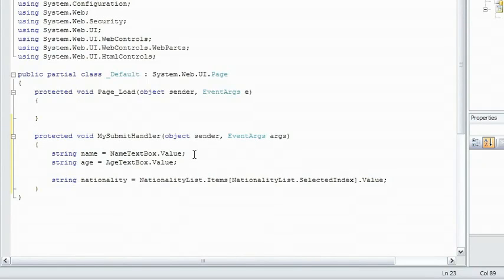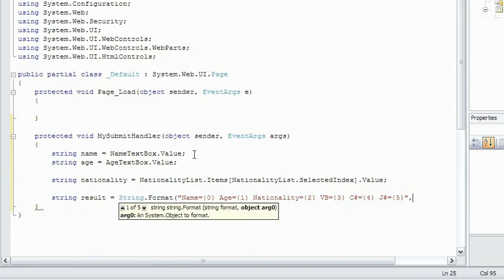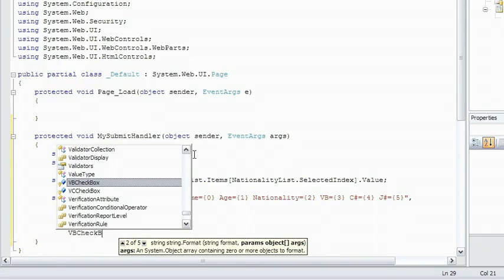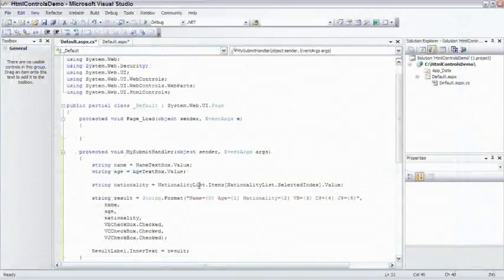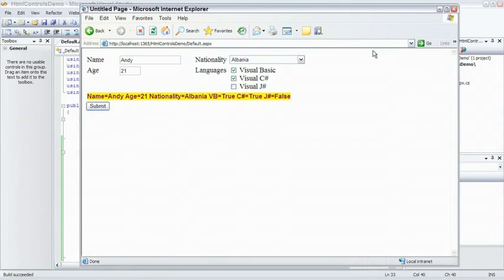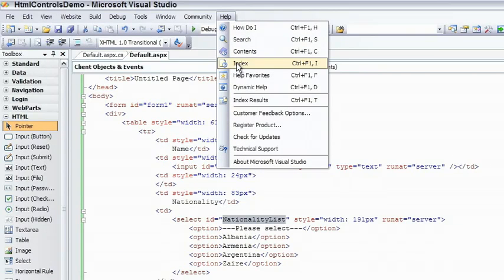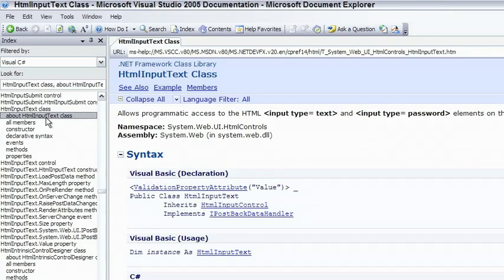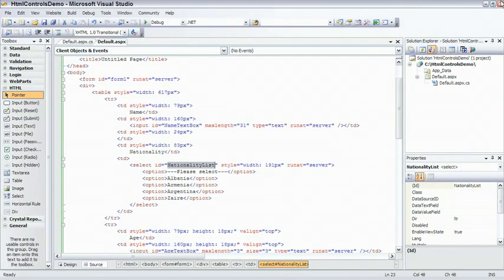ASP Net 2 0 Website Developement - Tutoiral 18